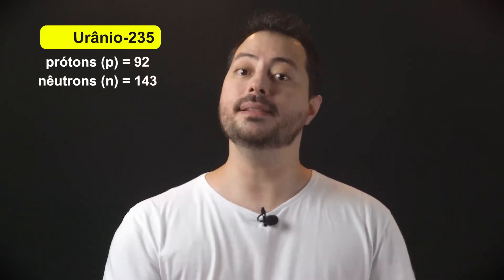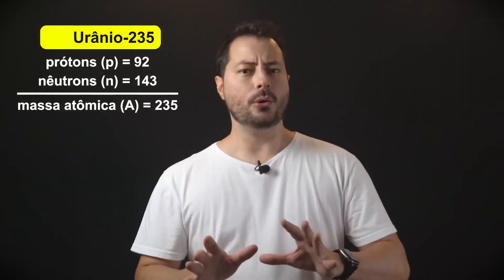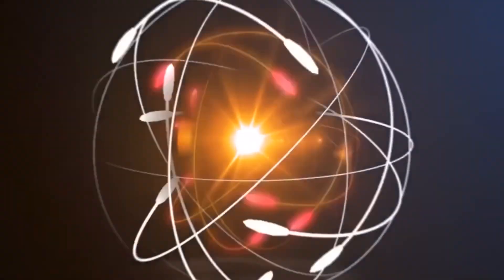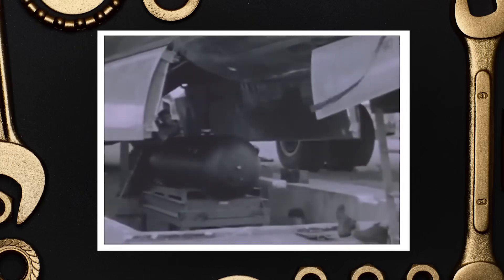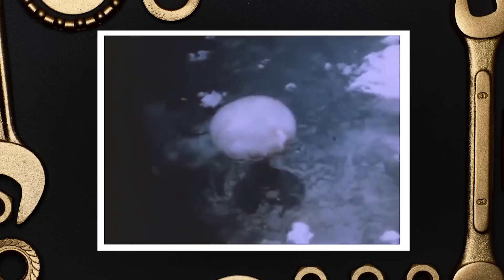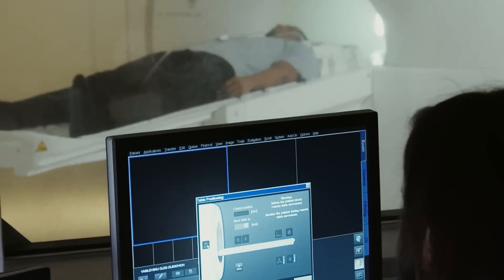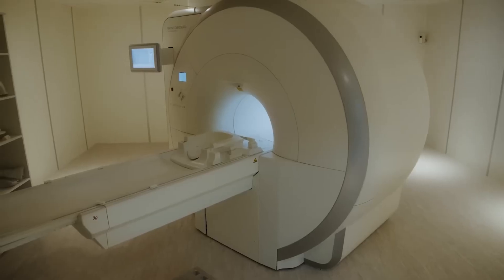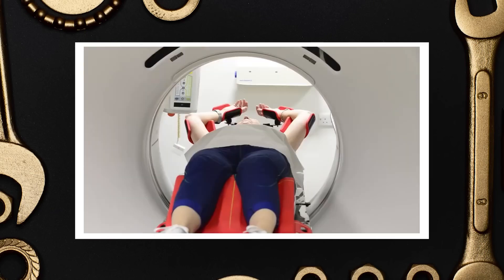What Is Uranium? From Mining to Energy and Everyday Uses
Curious about uranium? Dive into this fun and fascinating video as Igor Felipe uncovers the secrets of this powerful and controversial element! From nuclear power to wild facts, we break it all down in a way that's easy to understand.

👉 This channel was created in collaboration with @engenhariadetalhada

00:00:00 - Introduction and Importance of Uranium
00:00:21 - Chemical Nature and Properties of Uranium
00:01:39 - Uranium Deposits and Extraction Methods
00:03:21 - Uranium Mining Safety and Regulations
00:04:34 - Radioactivity and Uranium Isotopes
00:06:33 - Chernobyl and Radiation Dangers
00:06:47 - Uses of Uranium in Technology and Science
00:09:07 - Uranium Regulation and Viewer Engagement